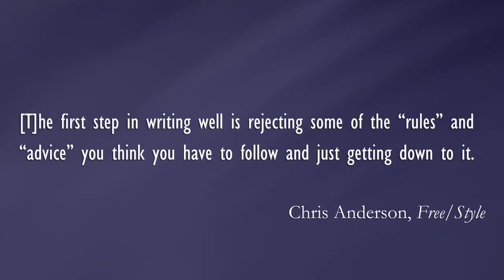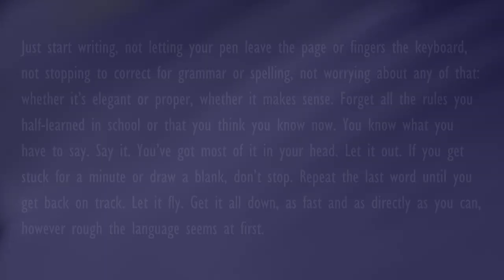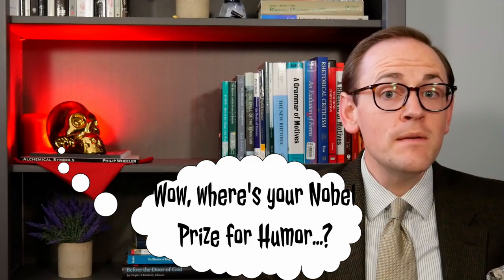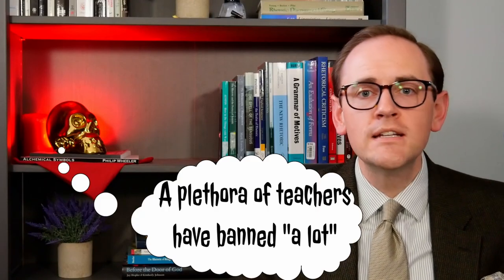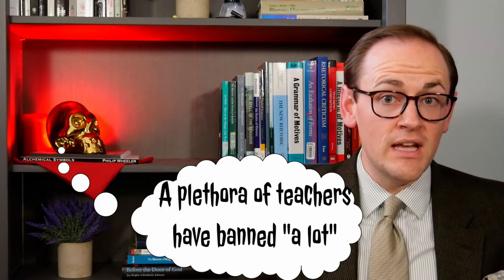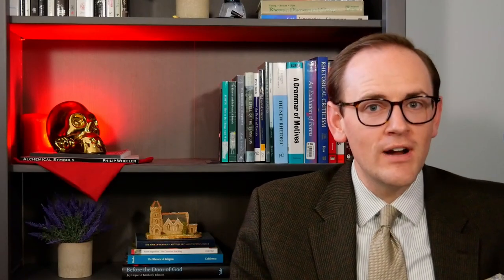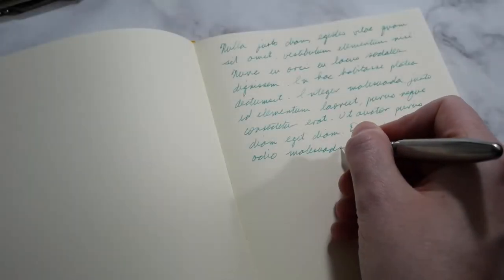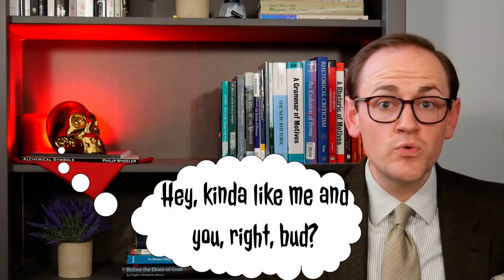Build a Productive Writing Habit with Freewriting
New writers can often get caught up in all the things they feel like they're supposed to do that they can get stuck before they even get started. By practicing freewriting, though, it's possible to put all the pressure aside and just write, building productive habits along the way.

0:00 Introduction
1:21 What Is It?
4:41 Why Do It?
10:47 My Experience with Bastion Pens
13:46 What's Next? (Revision)
16:57 Conclusion